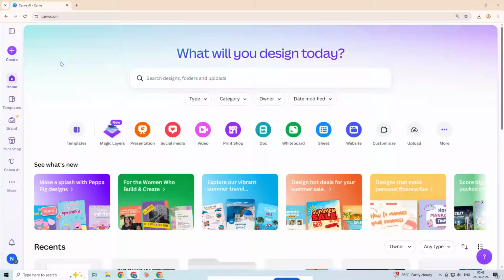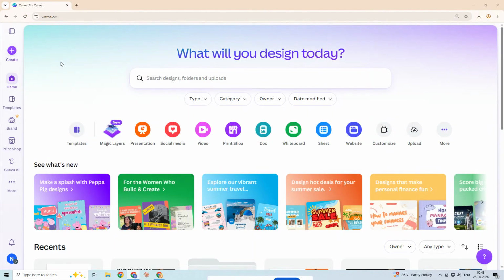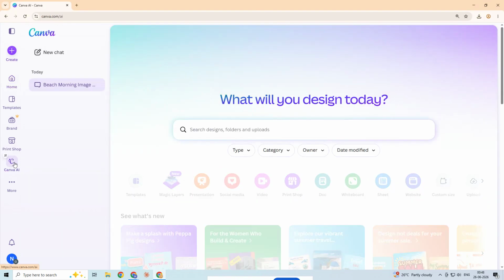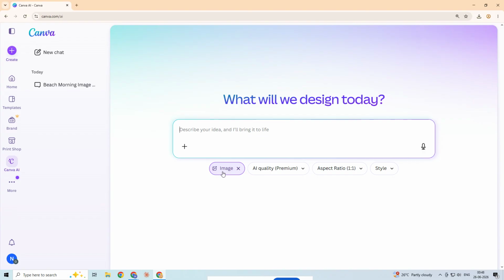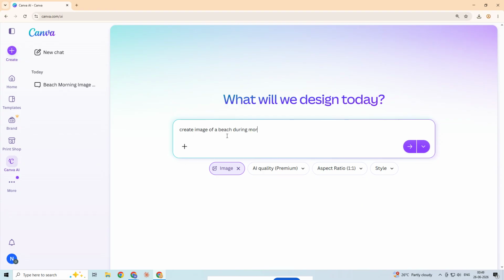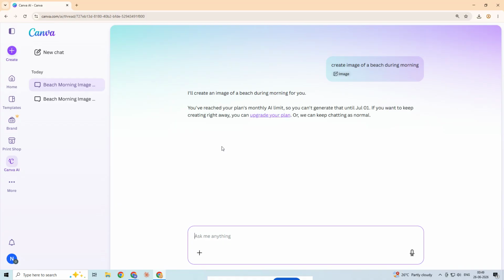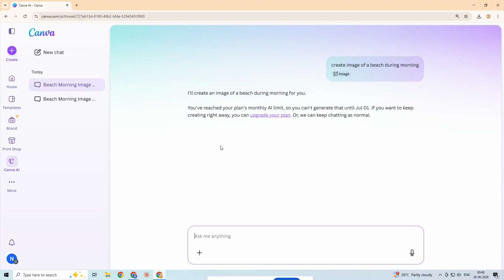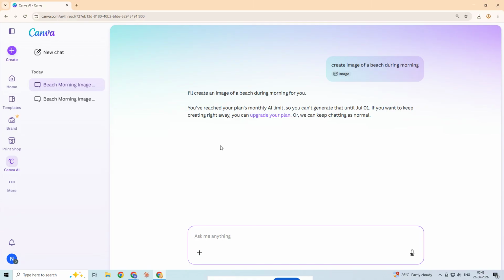How To Download Canva AI Generated Images (Easy Guide)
Learn how to download Canva AI generated images in just a few simple steps. This quick tutorial shows you how to use Canva AI, generate an image, and save it to your device for future use.

🕚Timestamps:
0:00 Intro
0:18 Open Canva AI
0:33 Select Image Option
0:45 Enter Your Prompt
1:05 Wait For Canva To Generate
1:18 Download The Image
1:35 Outro

✍️What You'll Learn In This Video:
• How To Open Canva AI From The Left Menu
• How To Select The Image Generation Option
• How To Write A Prompt For Canva AI Images
• How To Wait For Canva To Generate An Image
• How To Download Canva AI Generated Images

💡Pro Tips:
• Use clear and specific prompts for better AI image results
• Generate multiple versions if you want more choices
• Hover carefully over the image to find the download icon
• Save the image in a folder you can easily find later
• Use downloaded Canva AI images across social media, thumbnails, and presentations